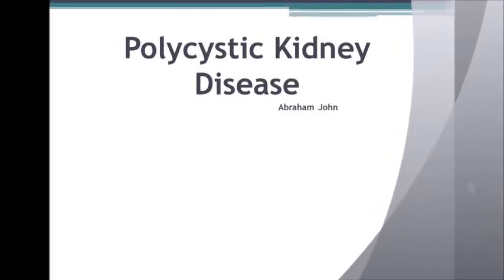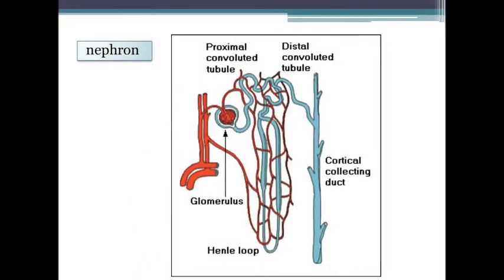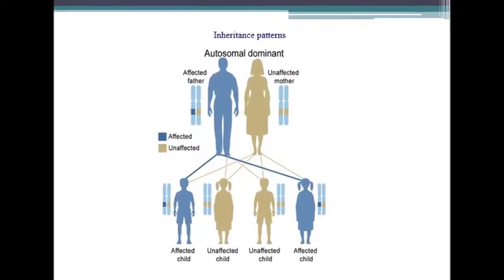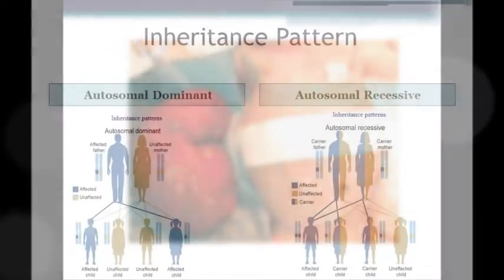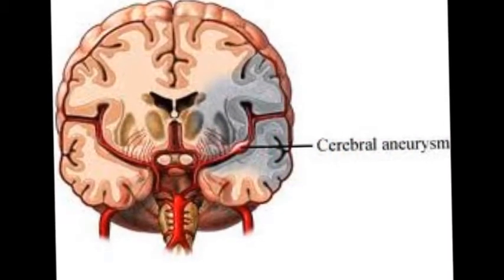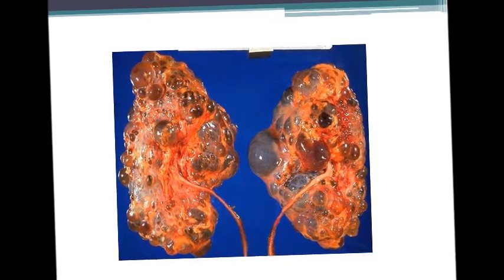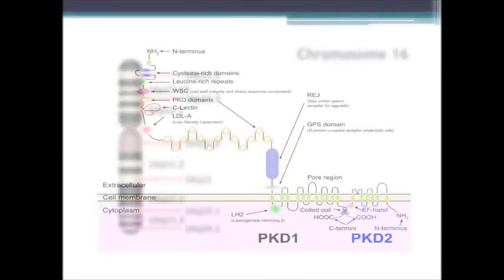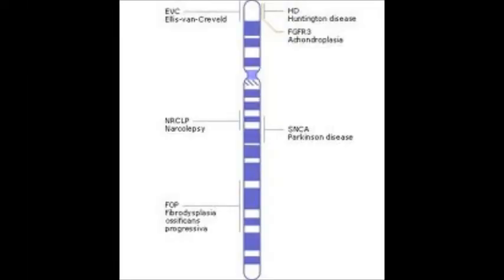Abraham John Movie Final Project.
kidney disease